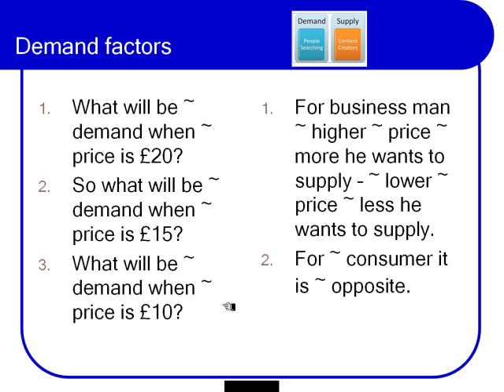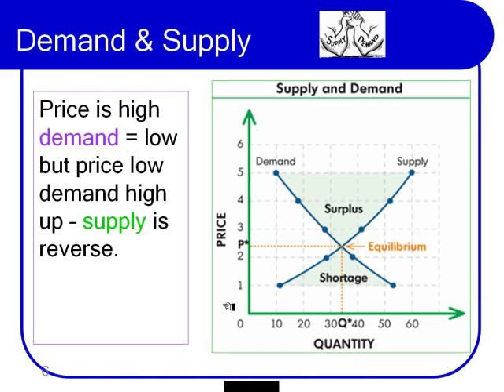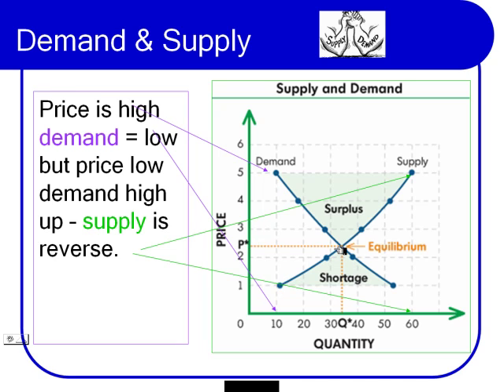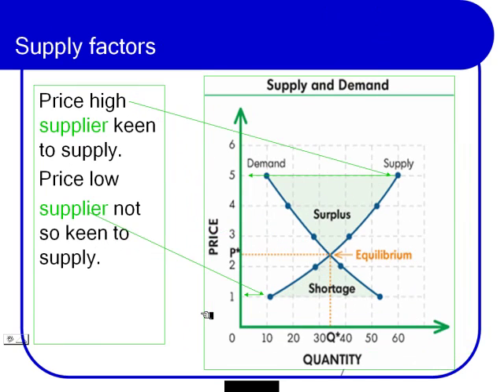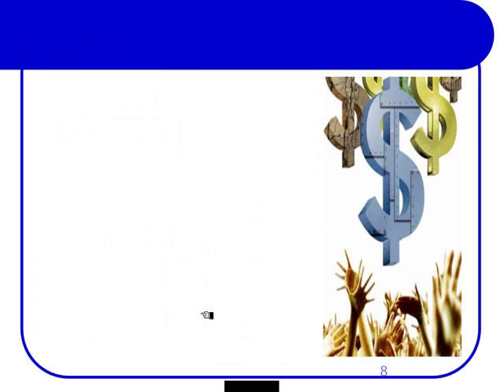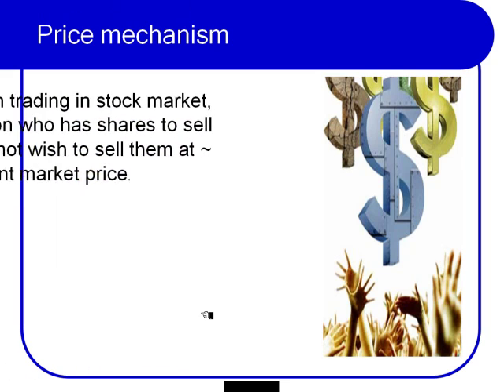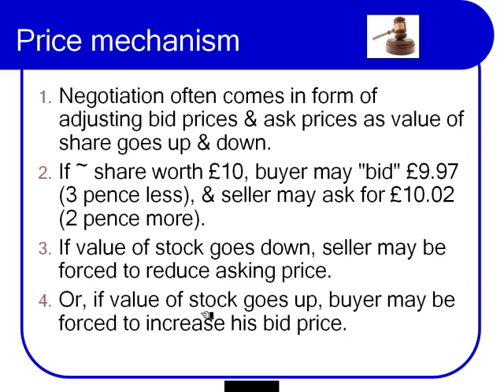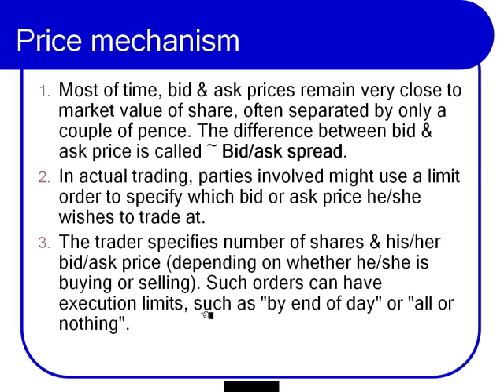Economics 2 - Demand and Supply - Elasticity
This lecture goes into Demand and Supply and Elasticity.
You should do more work on this yourselves.